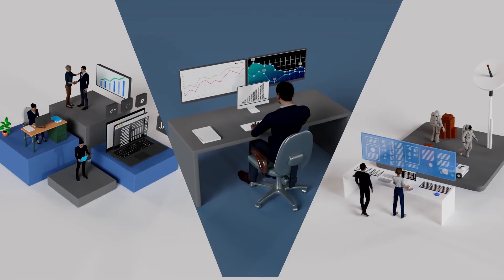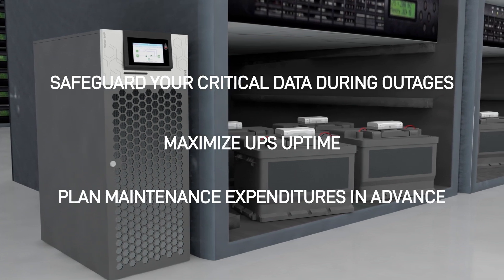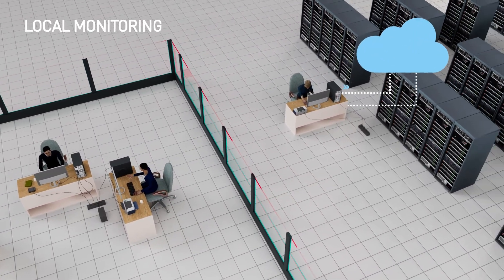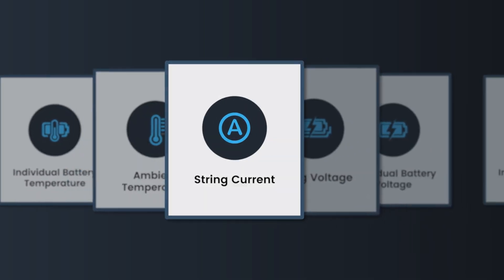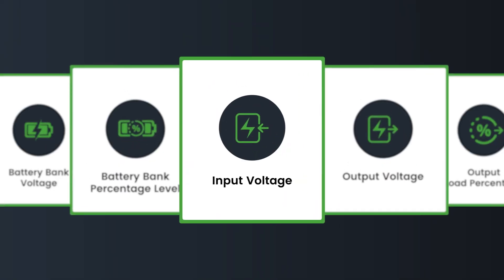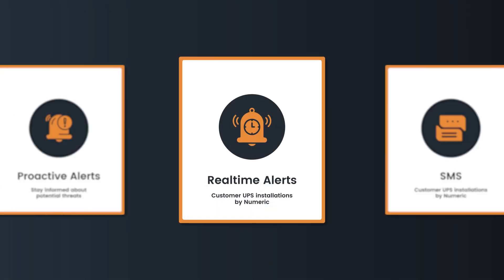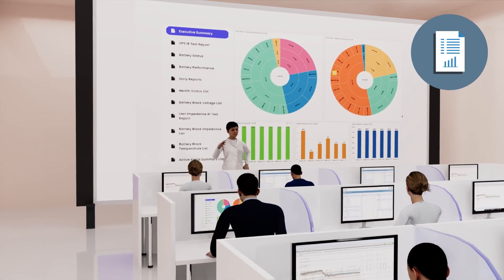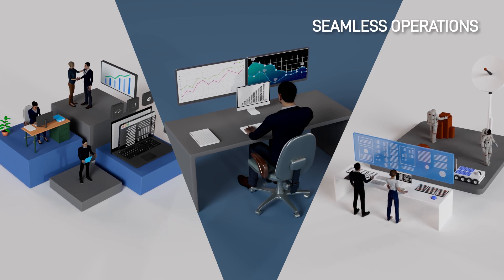Battery Health Monitoring System | Remote Monitoring System | Numeric UPS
In a fast-paced business environment, even a moment of downtime can have serious consequences. That’s why proactive monitoring is essential.​

Introducing Numeric’s Battery Health Monitoring System (BHMS) and Remote Monitoring System (RMS) go beyond just data – they give you control. With 24/7 monitoring, predictive insights, and real-time alerts, these solutions ensure you are always ahead of potential issues, safeguarding both your operations and your profitability.​

By extending battery life, optimizing performance, and maintaining uninterrupted power, BHMS and RMS offer the reliability businesses need to keep moving forward.​

Don’t wait for problems to find you—ensure uninterrupted business continuity with Numeric’s smart monitoring solutions.